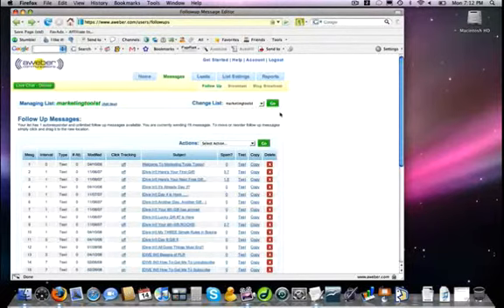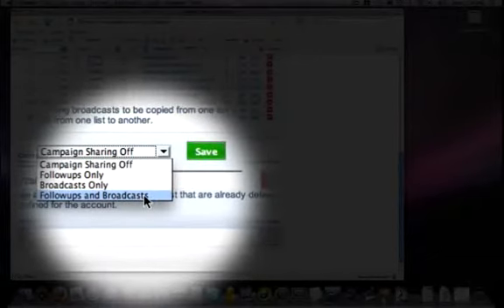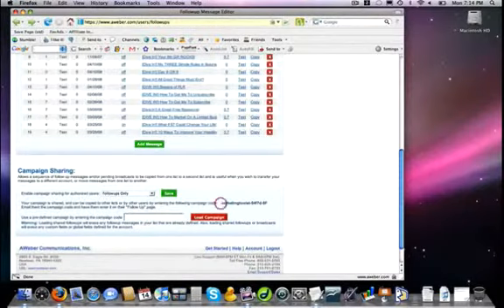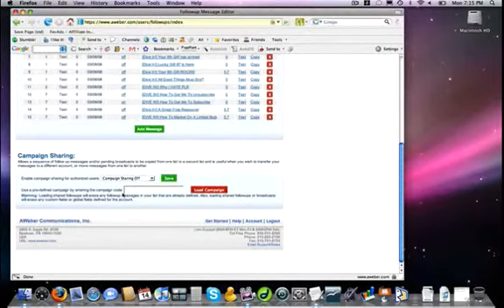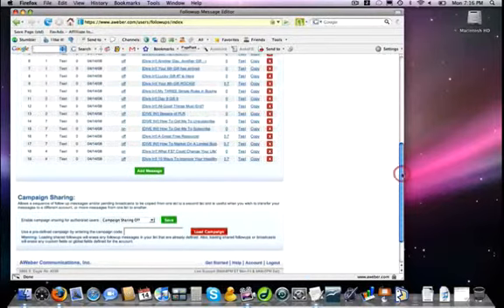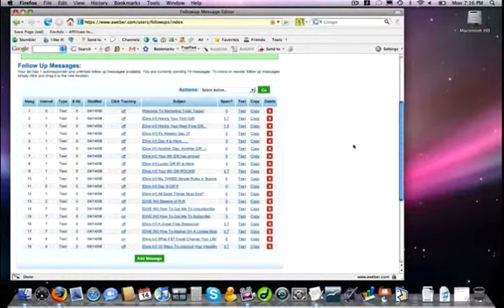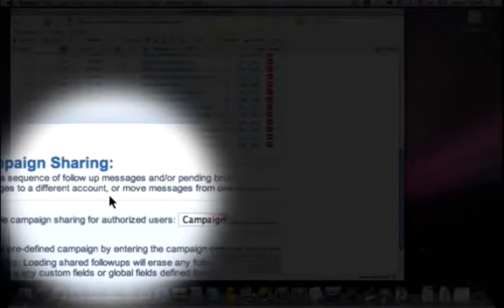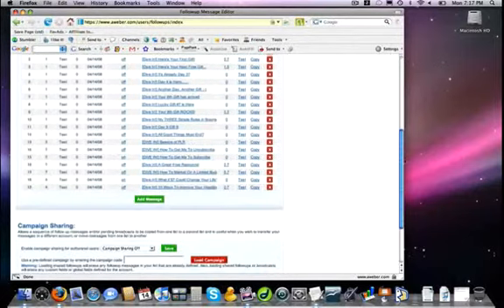AWEBER Tutorial 13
Campaign Sharing